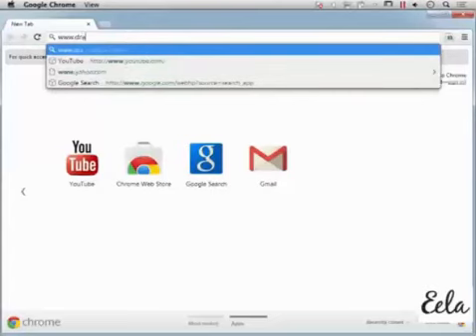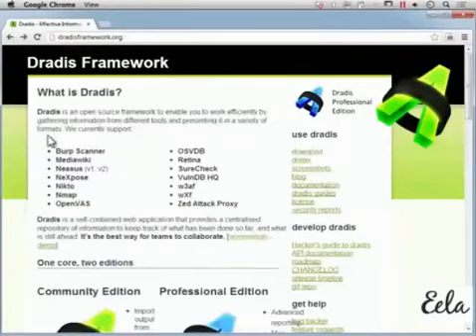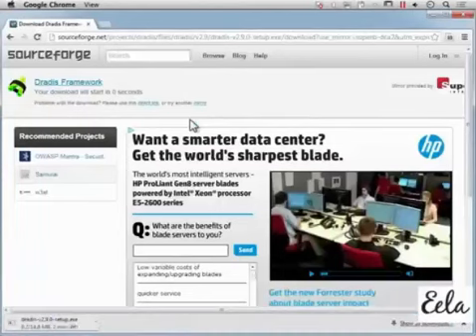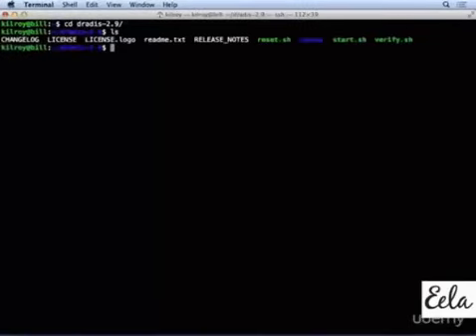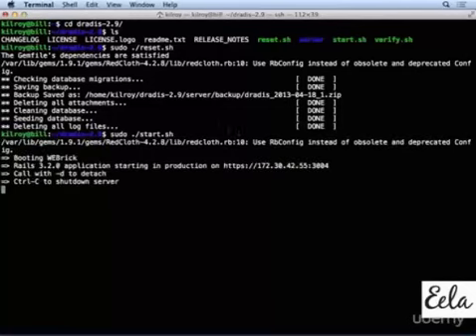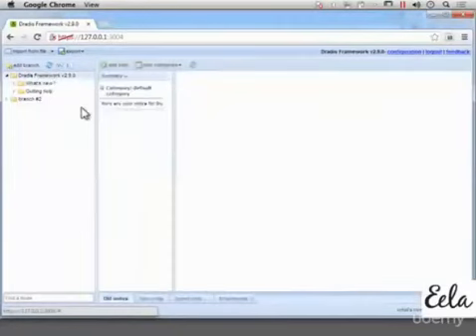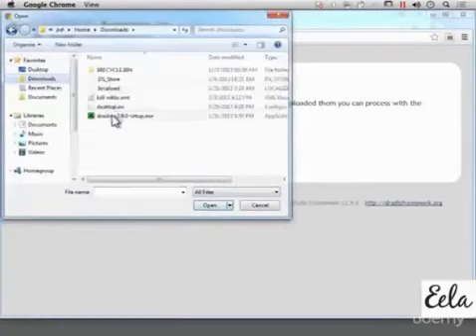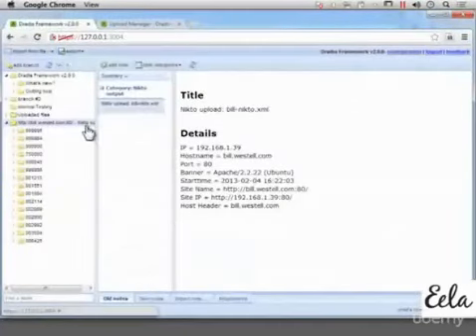what this course will cover 2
like sher comment and sub
free corss on kali